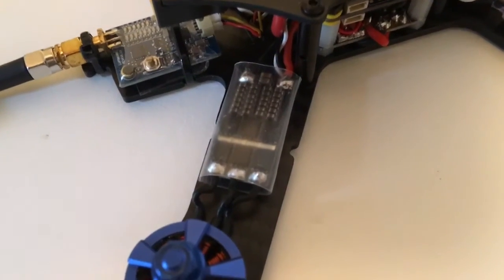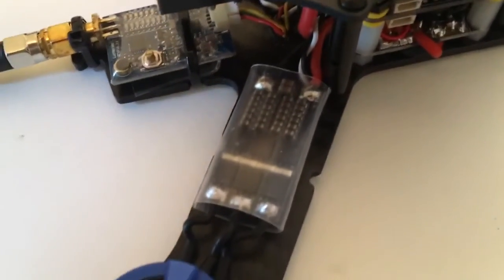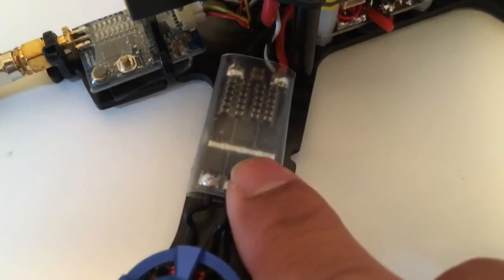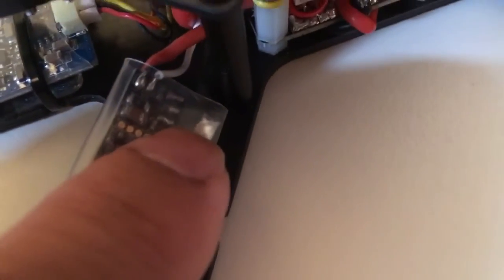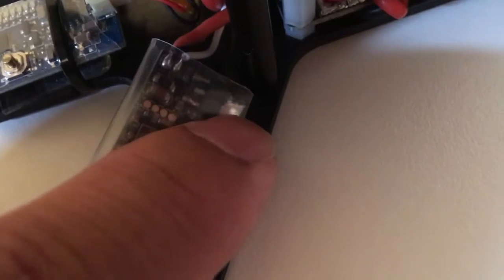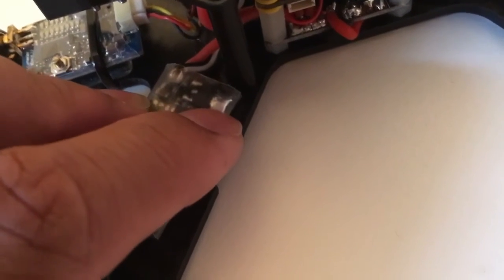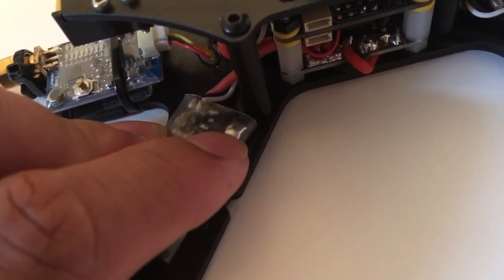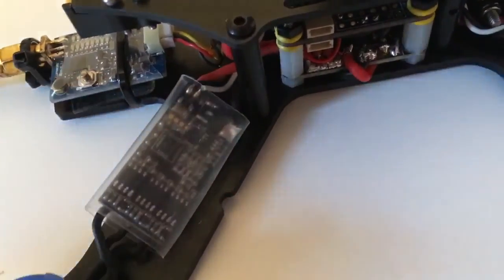FVT Little Bee 30a ESC fix